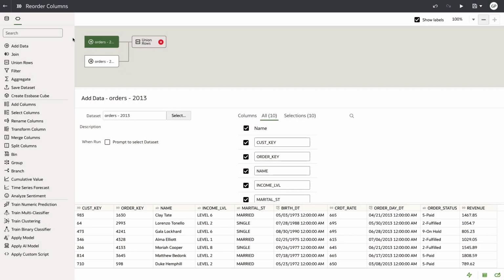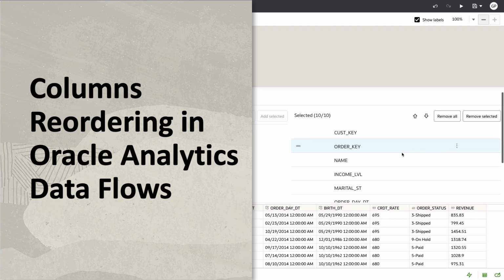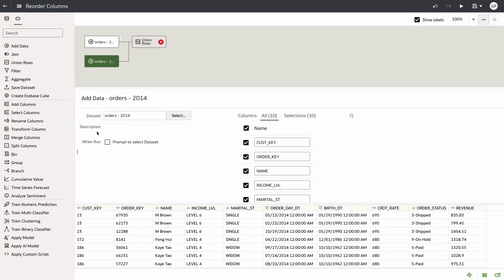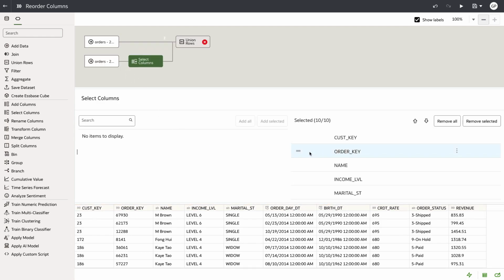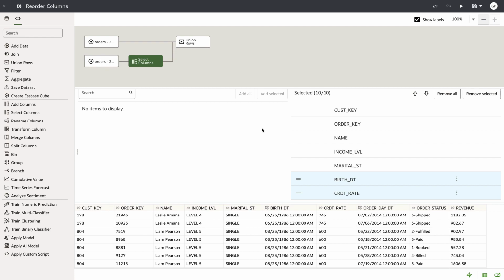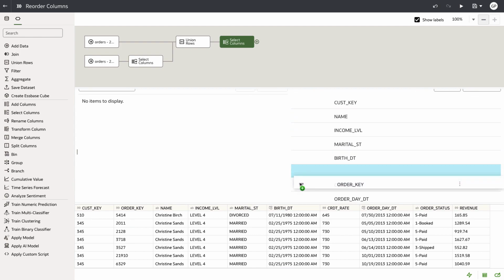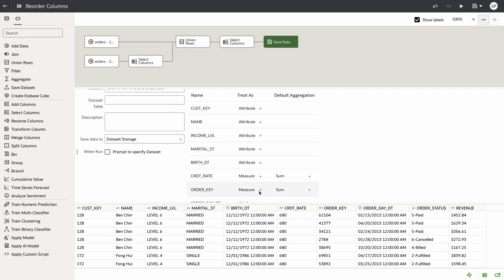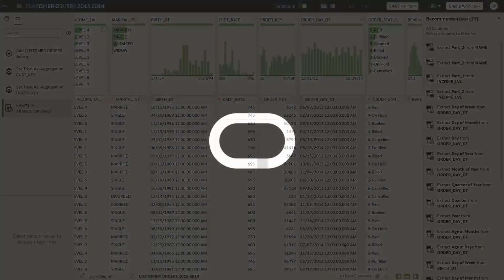Columns Reordering in Oracle Analytics Data Flows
This video shows how to re-order the sequence (order) of columns in a dataset by simply using a Data Flow in Oracle Analytics. This capability is part of the Oracle Analytics May 2023 update. A playlist of more of the new features coming with May 2023 update is available